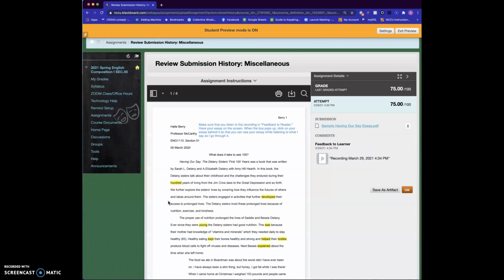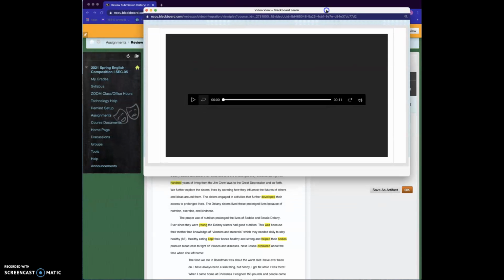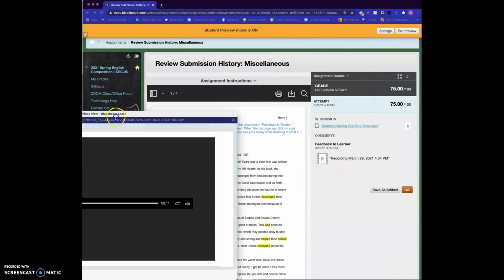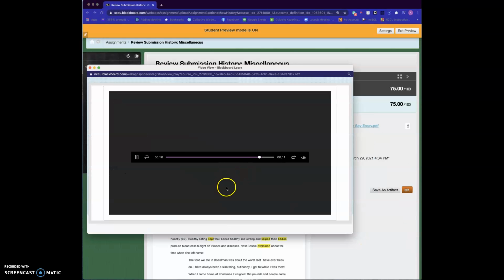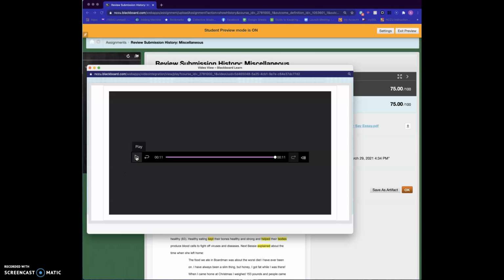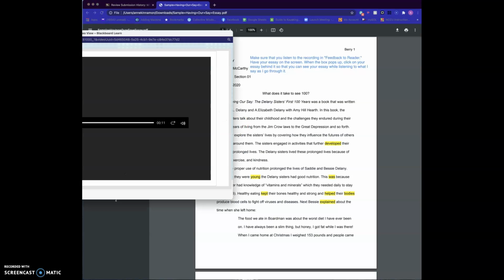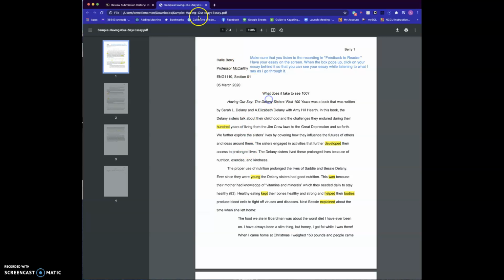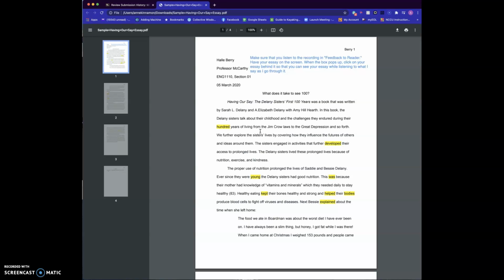Listen to Audio Comments in Graded Assignment in Blackboard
Shows students how to listen to recording audio so that it does not cover the screen of graded document in Blackboard